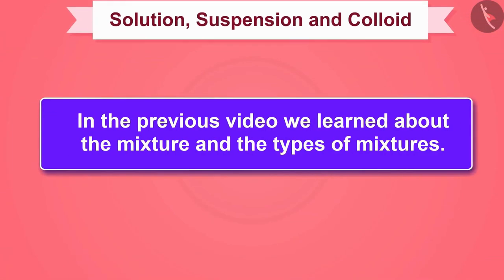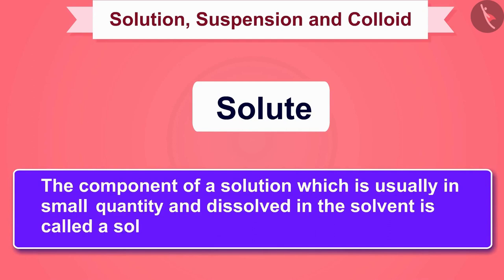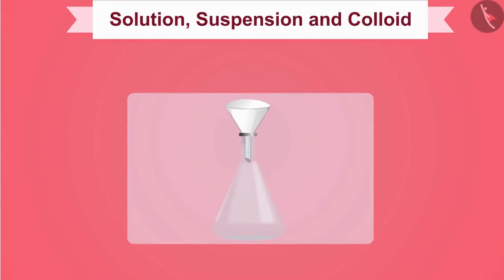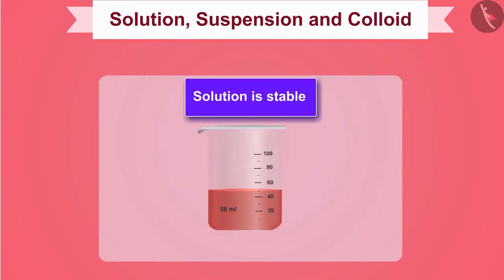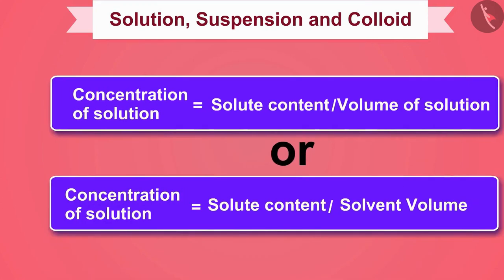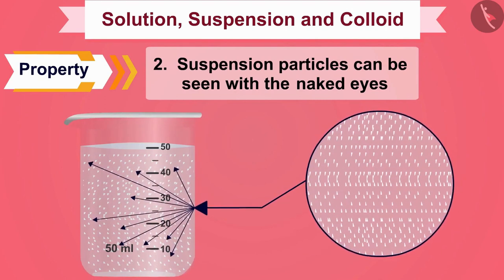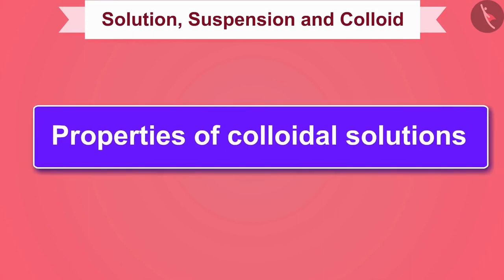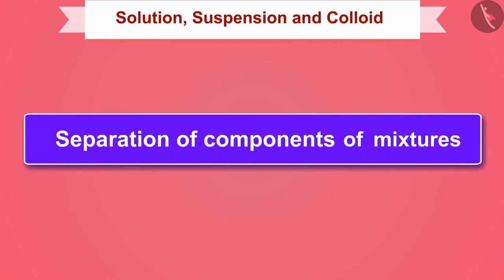Class 9 Science Chapter 2 Is Matter Around Us Pure (2.2) Solutions Suspensions and Colloids ncert